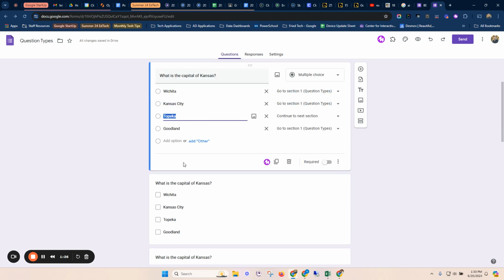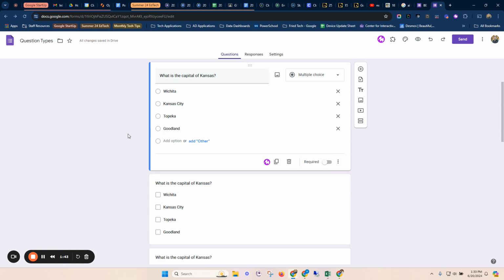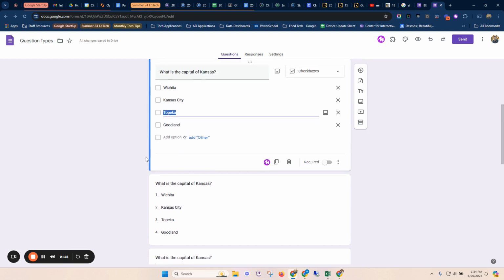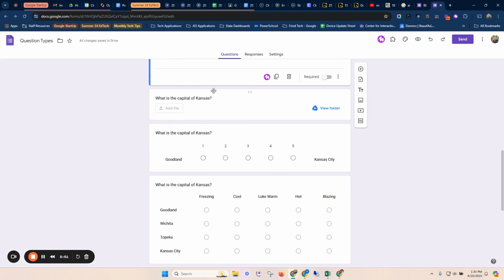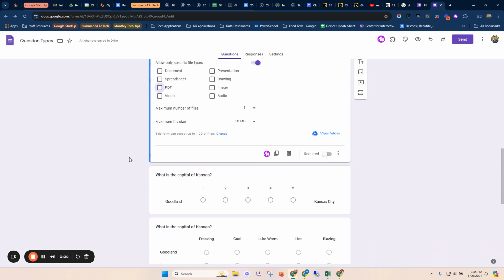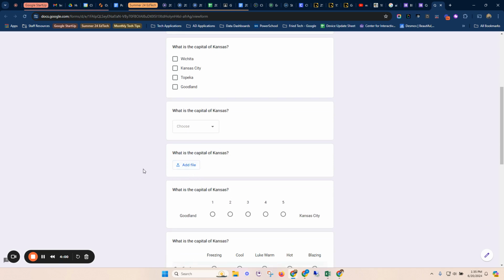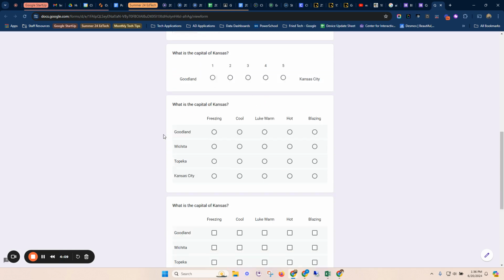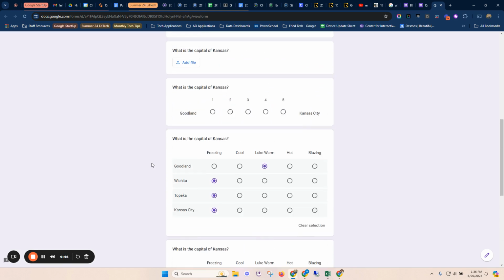Types of Questions & Ideas in Google Forms